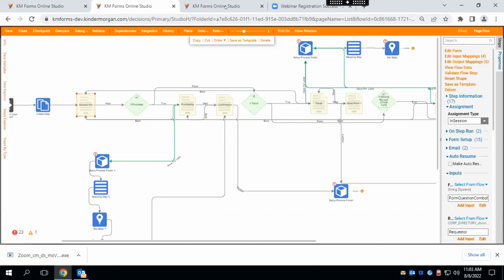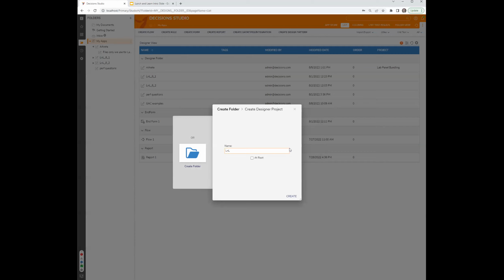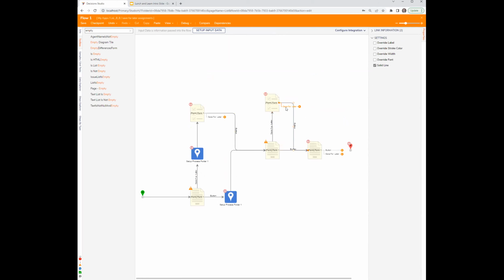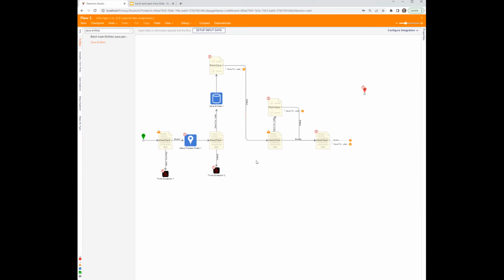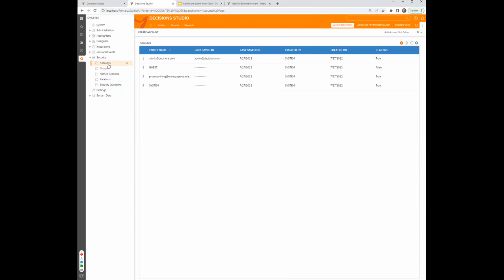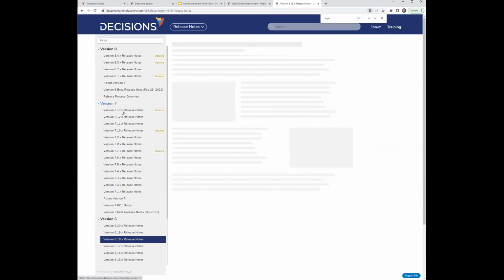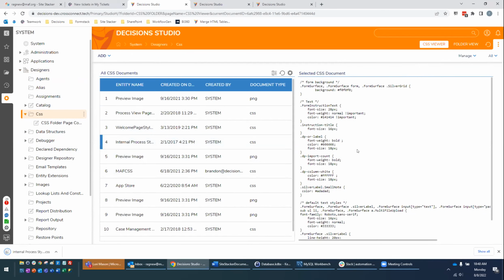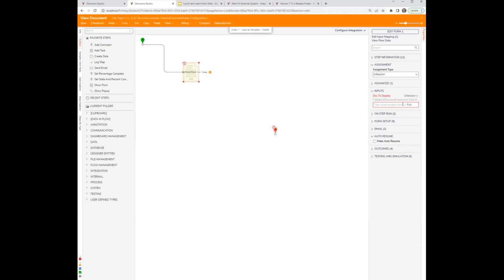Decisions Q&A Lunch and Learn 8.08.22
2:29
"I have a flow with 5 forms - 4 forms have a save for later option. Do I have to create 5 separate process folders and paths ? Is there an easier way?"

23:59
"What is the "External System" user account used for? Can It be deleted or deactivated?"

32:04
" Our current version is 6 and we created a lot of repots in this version - when we use a date range filter we were unable to include June 30th- is this user error or a bug ?"

36:32
"I want to take the PDF I'm creating to show to user and then I want to save the document so they can access it later without having to go through another form .. Is there a way to do this ?"

50:00
"Is there a way to use a form and have it grow and shrink to fit text dynamically? "